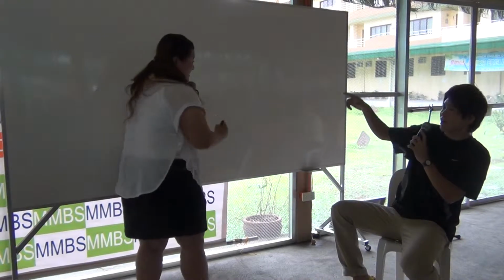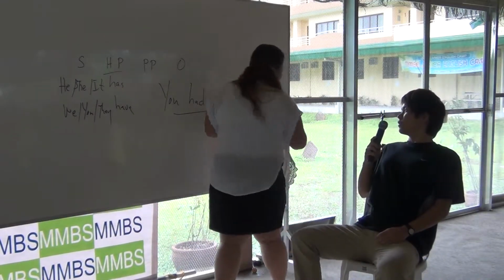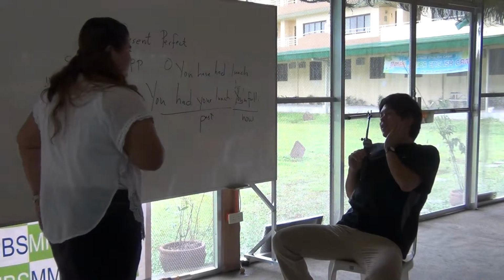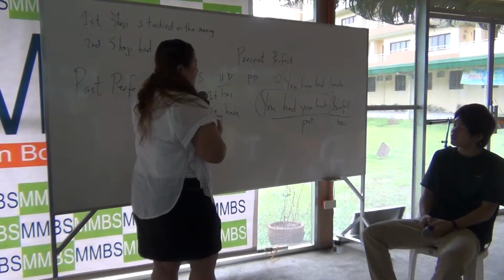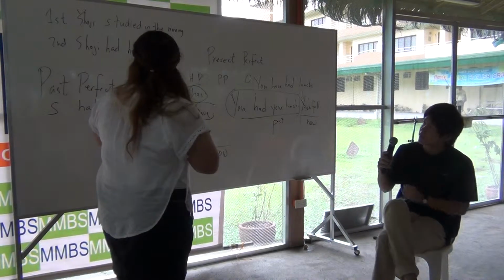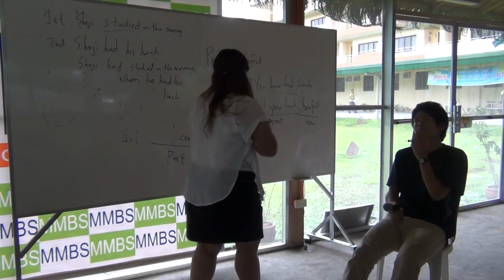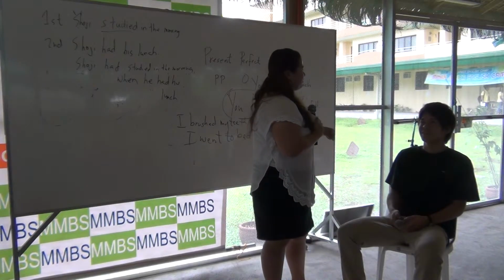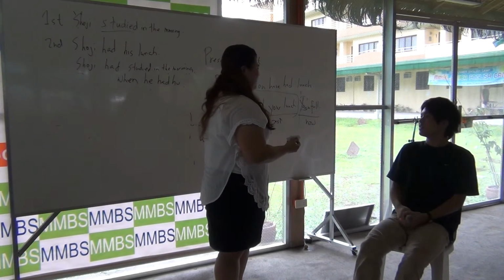デモティーチング Mr.Syoji